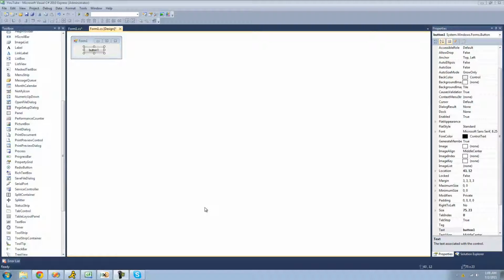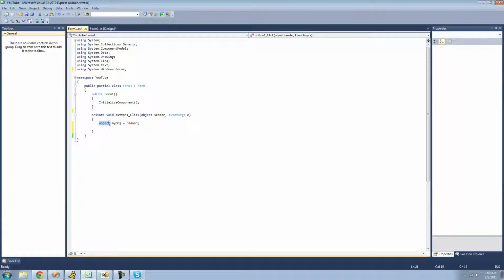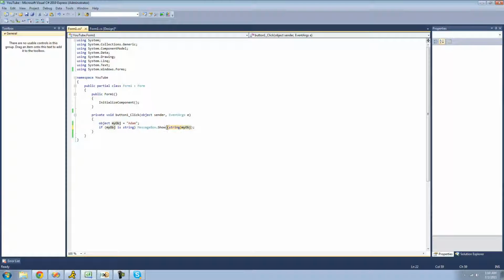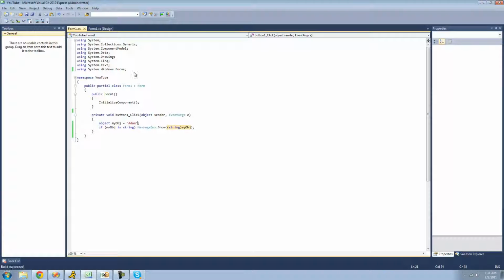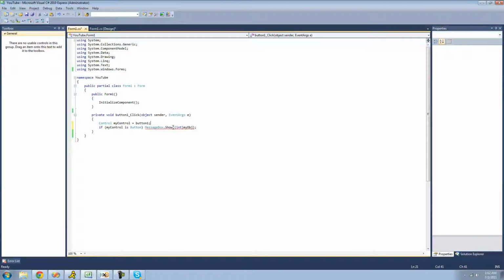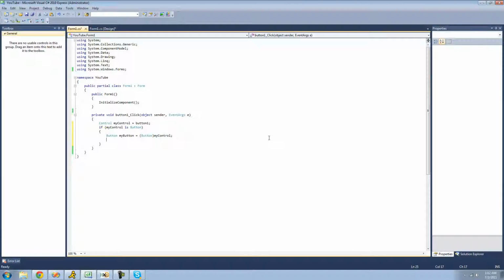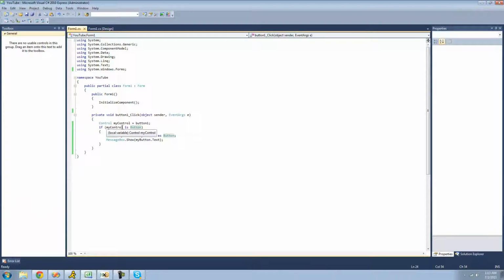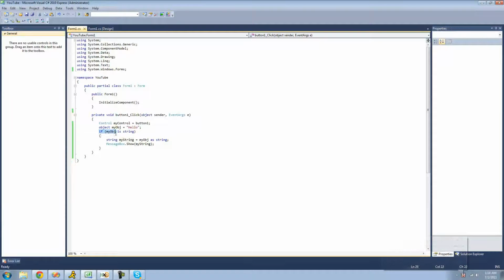C# Beginners Tutorial 47 Is, as, and Casting YouTube